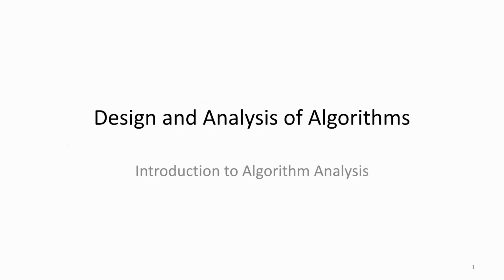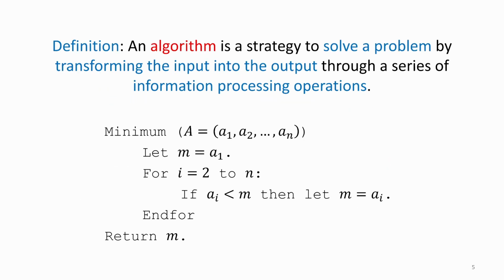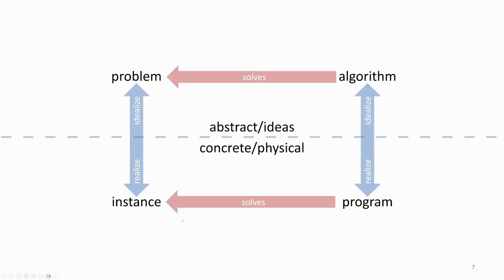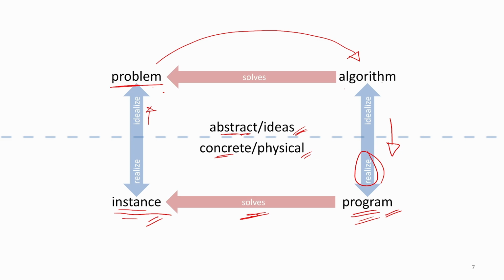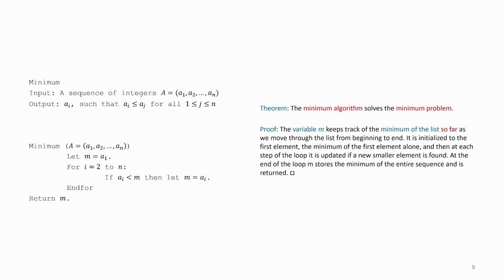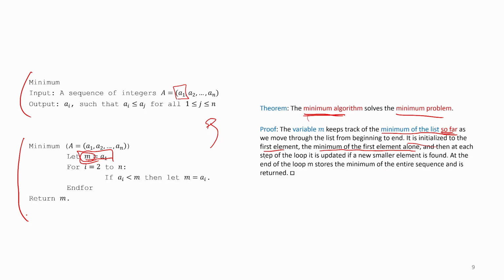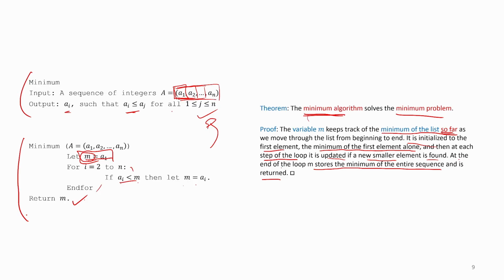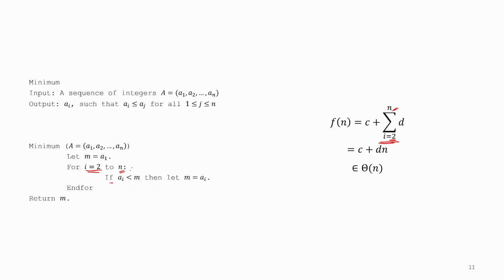Introduction to Algorithm Analysis - Design and Analysis of Algorithms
In this video I introduce the concepts needed for algorithm analysis and share a sample analysis of the minimum algorithm.